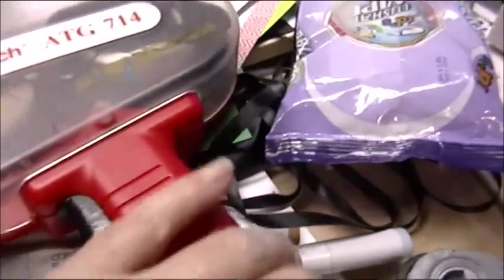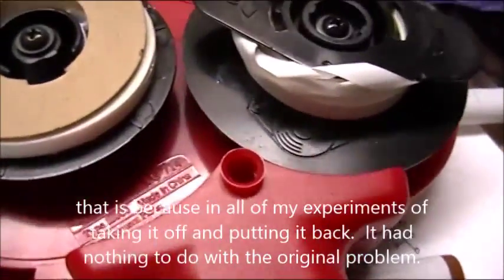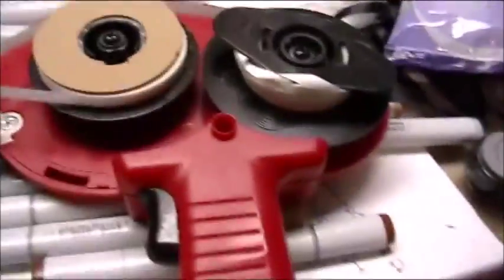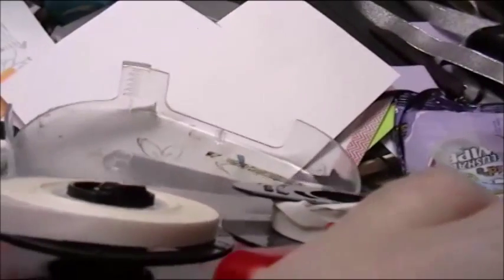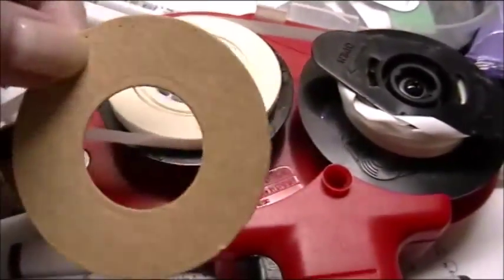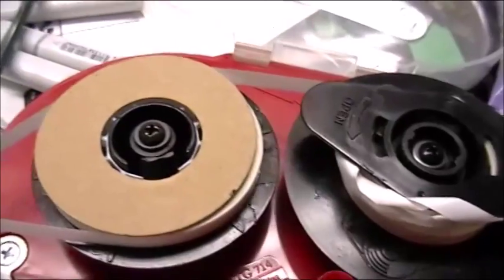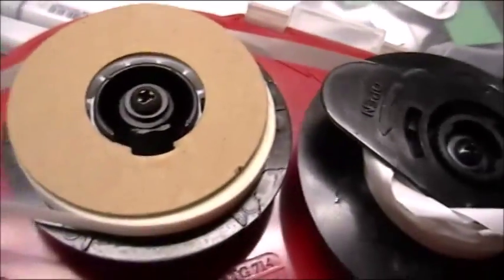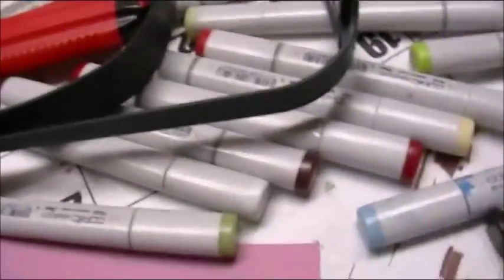ATG problem solved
I apologize that I didn't take the time to set up a tripod to avoid you having to wait on me to do things, but I wanted to get this uploaded quickly since there were so many of you who had the same problem!

UPDATE - Well, I contacted the Scotch 3m company via e mail about my problem and included a link to the video.  I received a very quick reply from a Barb S. who contacted me by phone to walk me through a process that adjusts or re-sets the tension in the applicator.  She said it's something that can accidentally get changed.  Now my gun is working perfectly without any shim or anything.  She asked me to pass on her phone number so that any of you who are having problems with your applicator can call her and get help.  I am very satisfied with the prompt and helpful customer service!